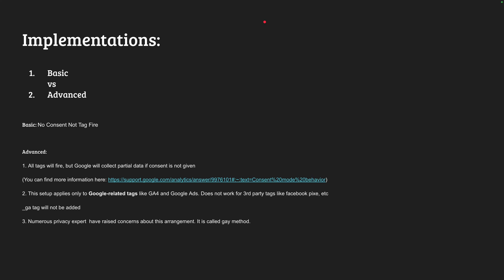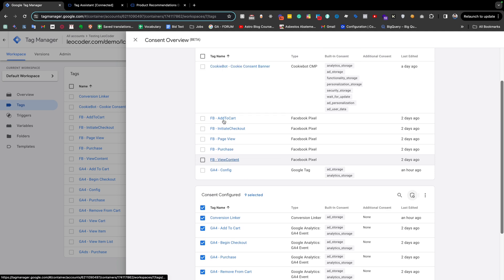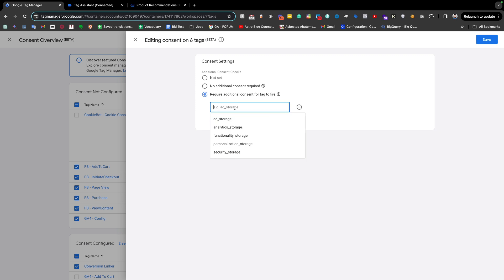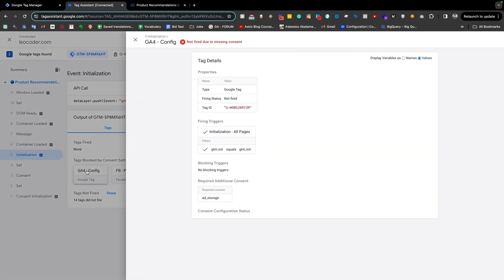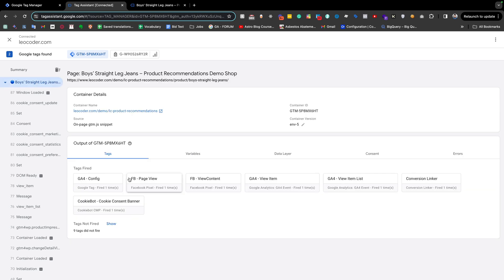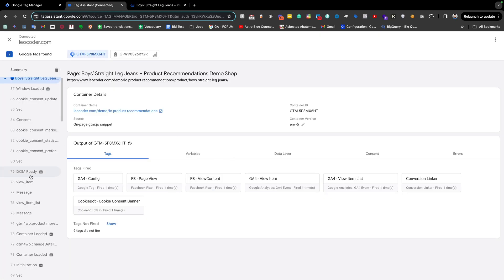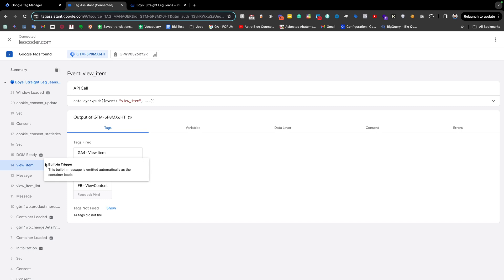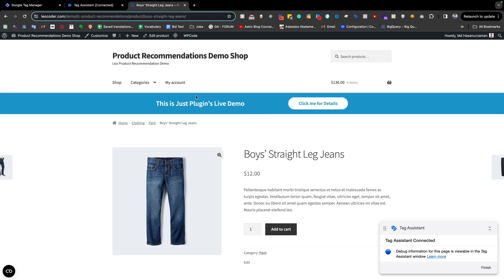6. Cookie Consent Setup with Google Tag Manager - Part 6